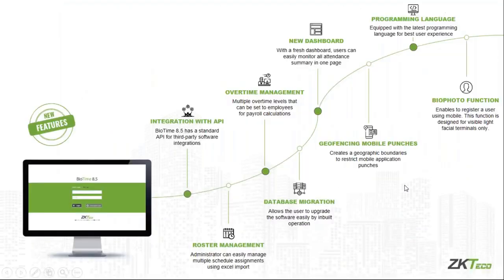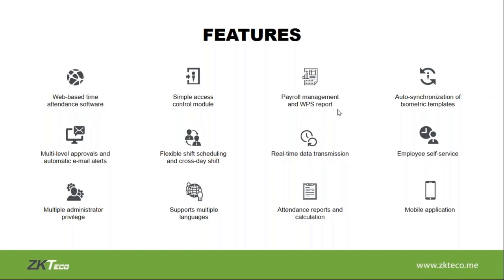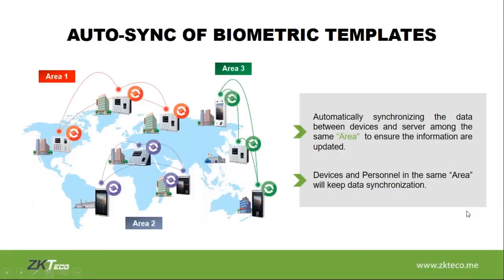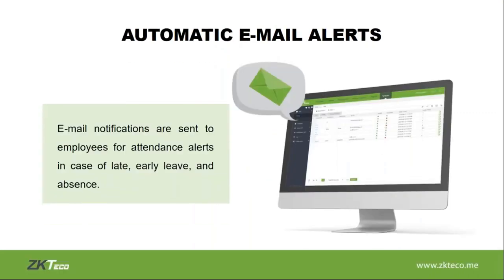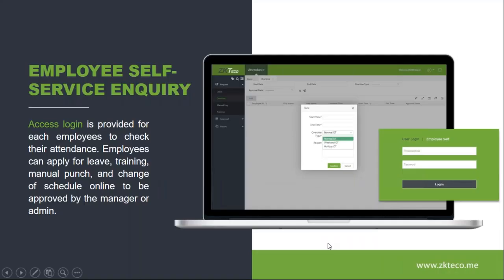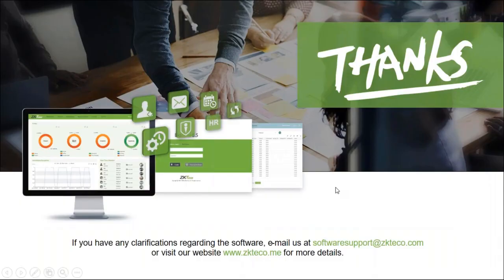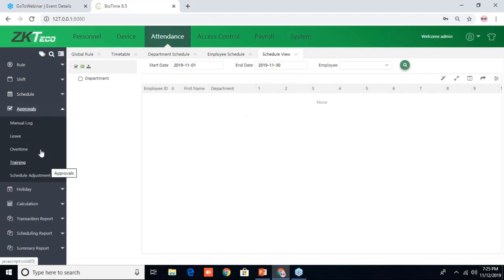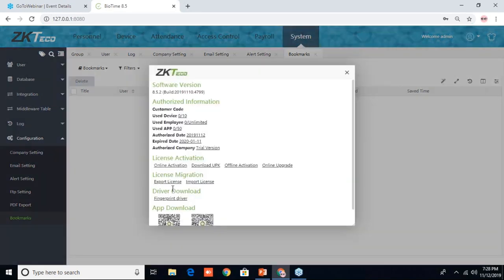ZKTeco ZKTeco BioTime 8.0 By The Security Mill